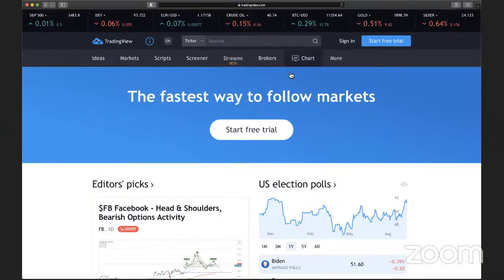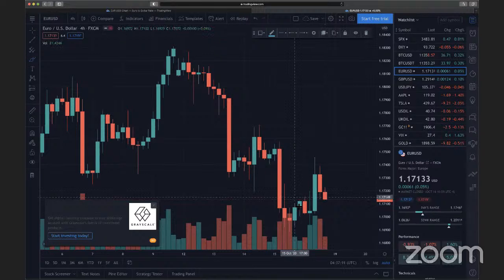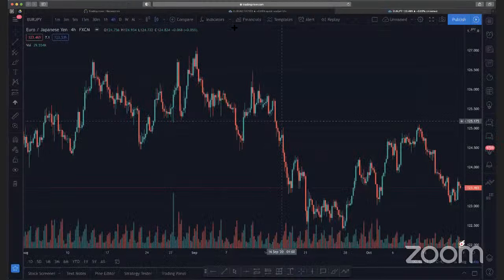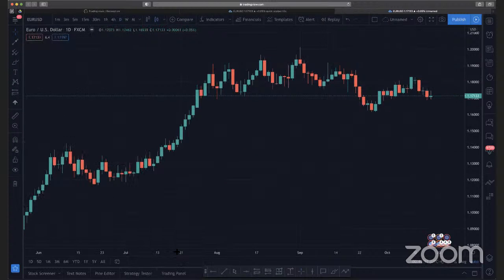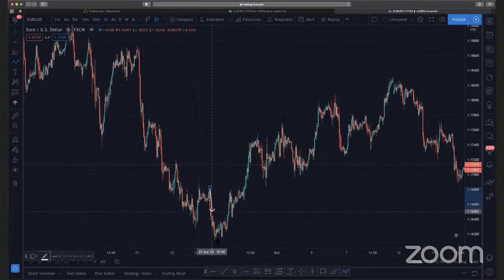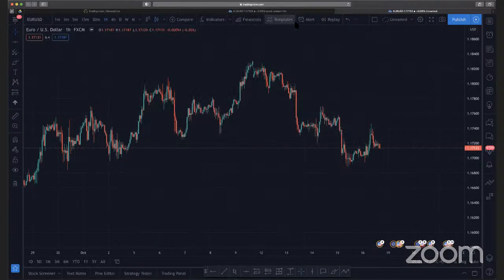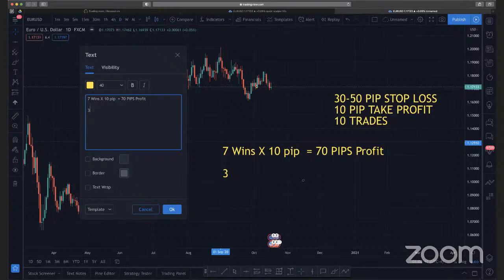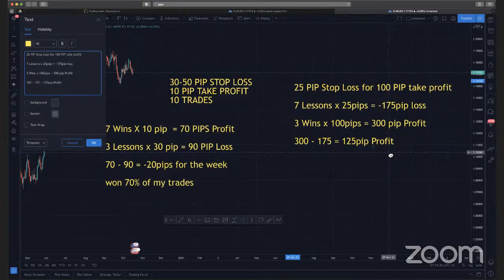How To Set Up TradingView and Trading Basics Review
Live call showing the family how to set up their tradingview chart properly, use the platform and review of some trading basics and mindset before going into the new trading week. Mindset is so important in trading as well as knowing how to access and put your tools such as tradingview to the best use. Learn the basics and you will forever be in profit.